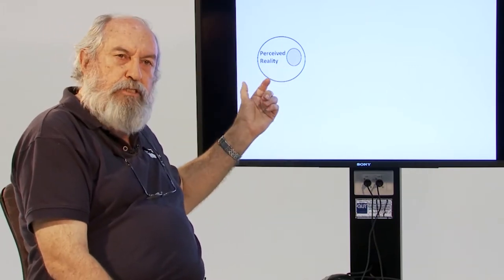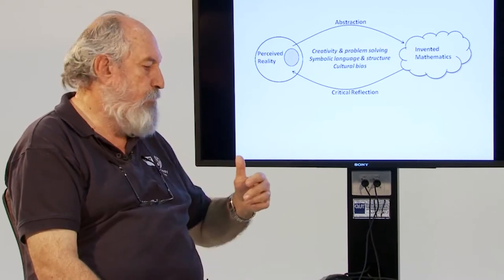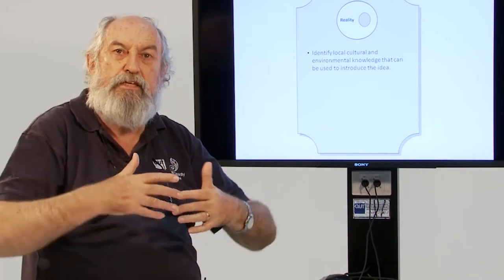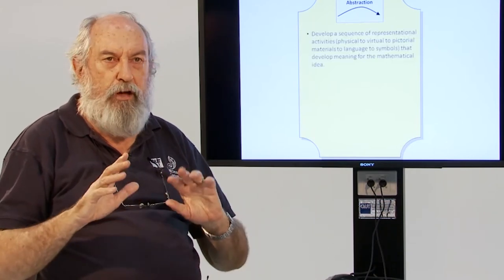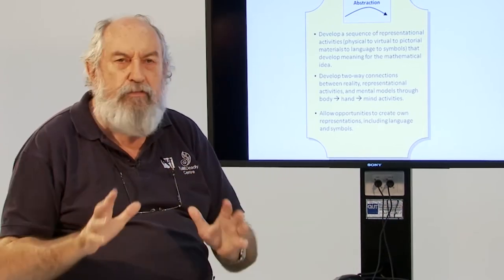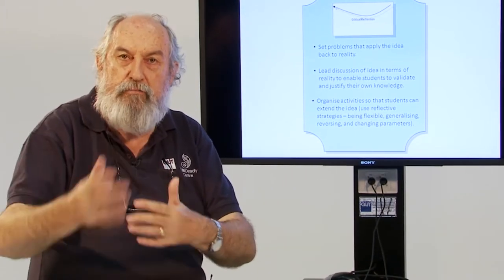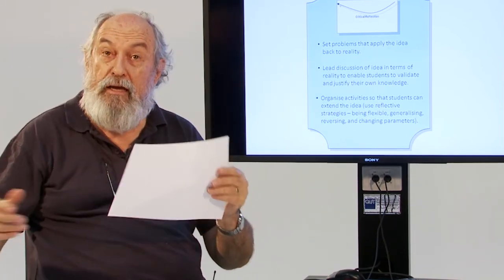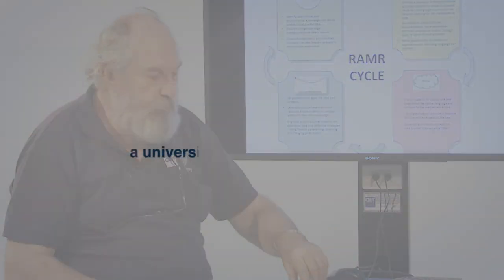Professor Tom Cooper - YuMi Deadly Maths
Professor Tom Cooper sets out the essential elements of the pedagogy underlying YuMi Deadly Maths. Tom presents the four elements of the RAMR cycle which encourages teachers to begin with reality, abstract from this to the mathematics, and then reflect back to the real world.